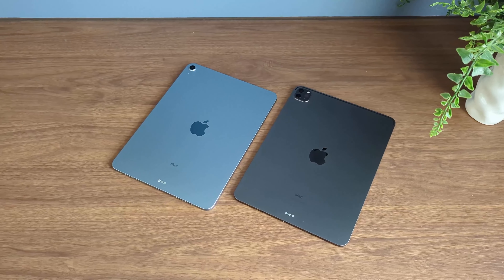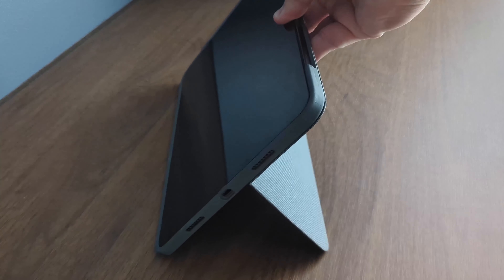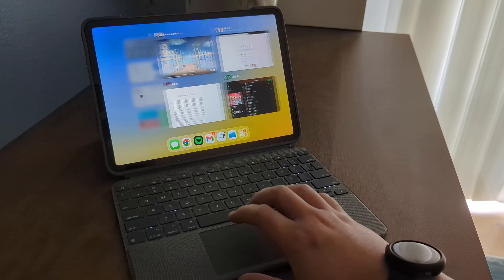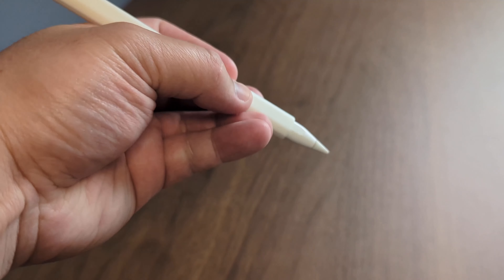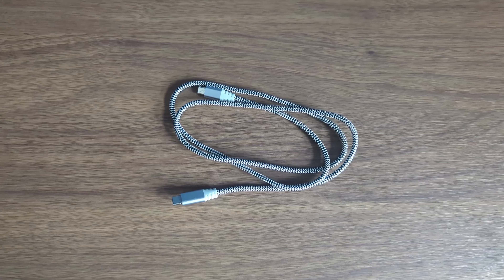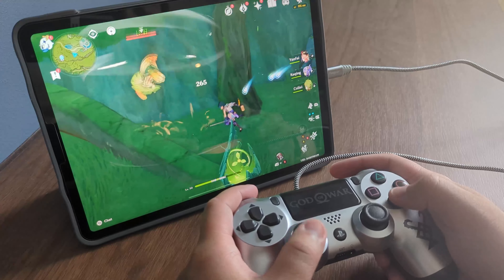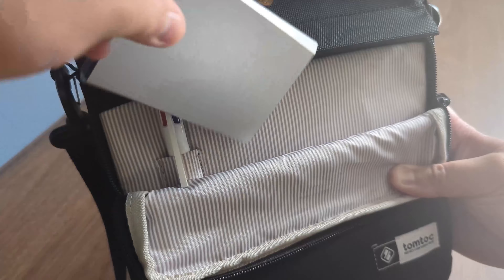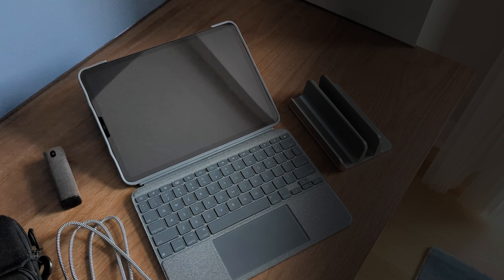Best iPad Accessories 2023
Here are six of my favourite iPad accessories that I actually use.

Chapters:
1. Logitech Combo Touch 0:05
2. Apple Pencil Case Sleeve 1:13
3. Screen Cleaner 1:29
4. USB Type-C to Micro USB Cable 1:51
5. Geecol Vertical Stand 2:20
6. tomtoc Tablet Sleeve Bag 2:35